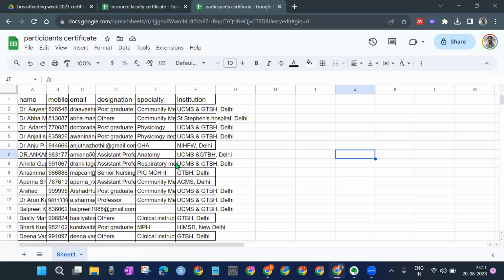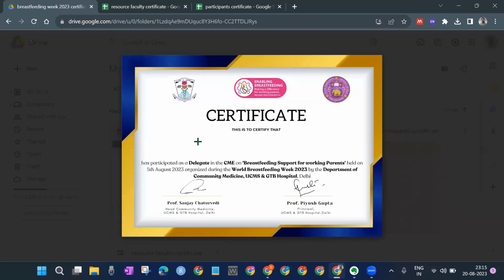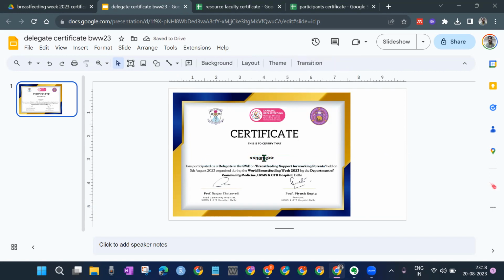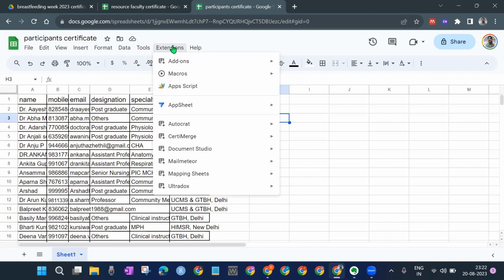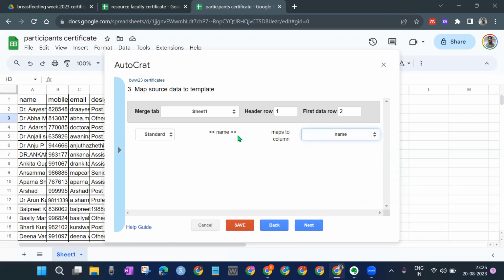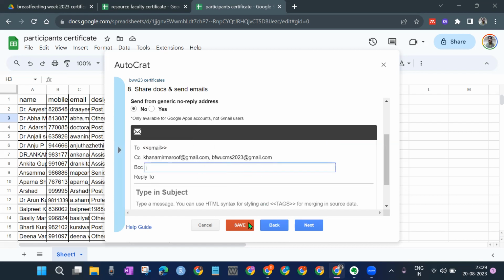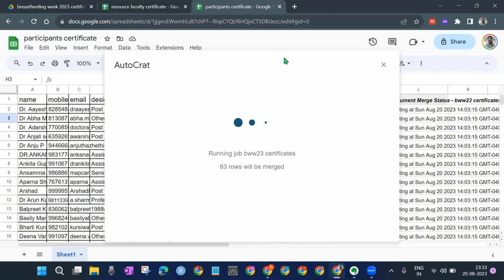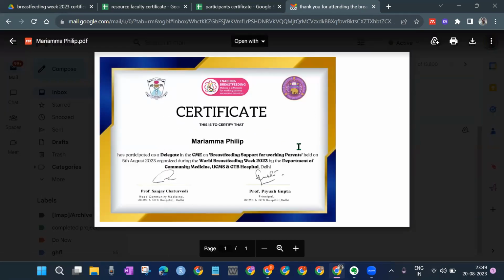Automate E-certificate generation with Autocrat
This video explains step by step how to  automate e-certificate generation using Google Sheets and the Sheets add on Autocrat.